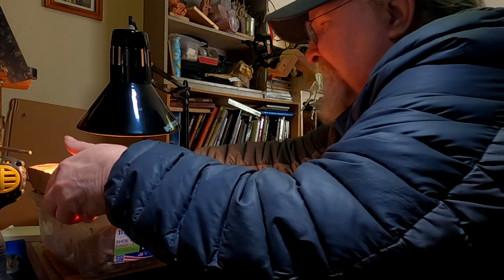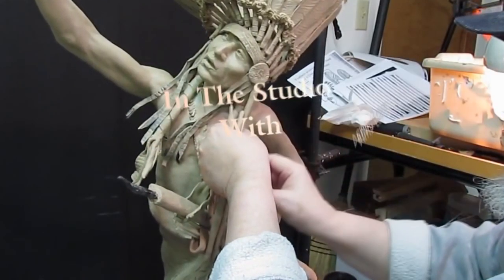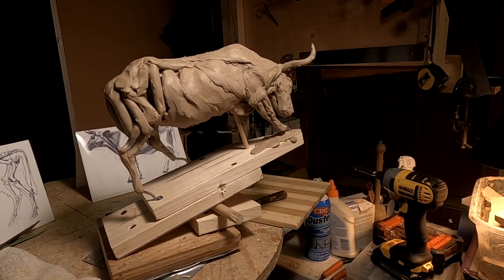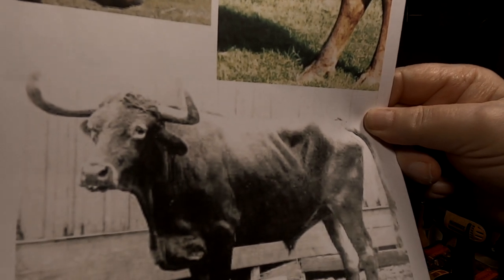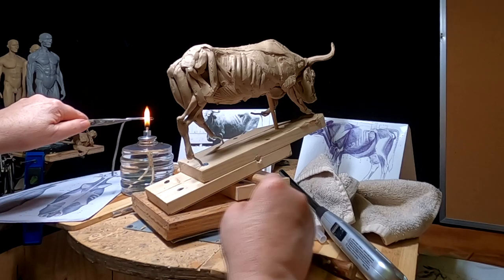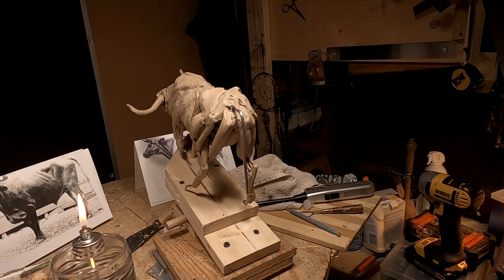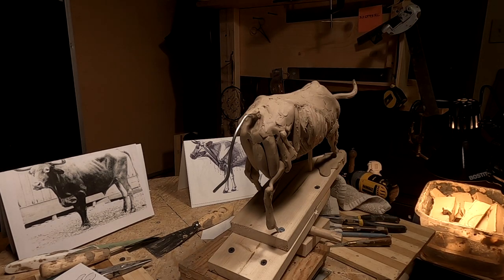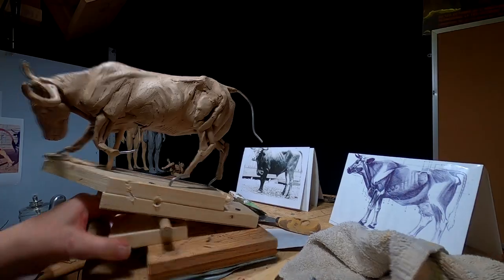THE COST OF BEEF Making the Longhorn Leaner and the Tail Added